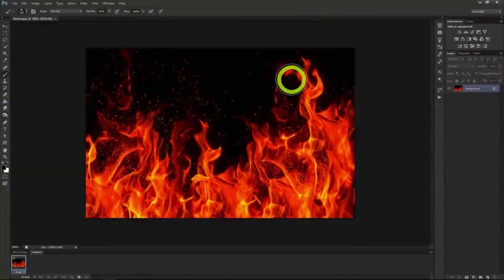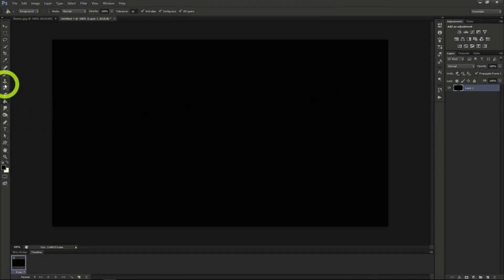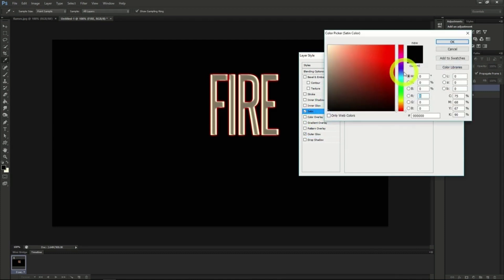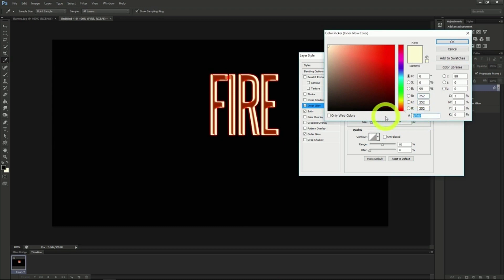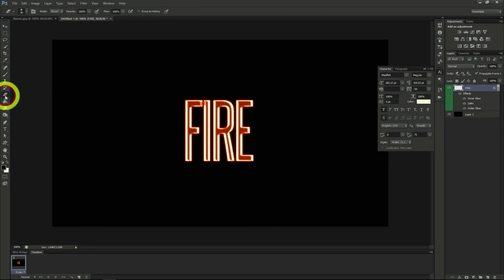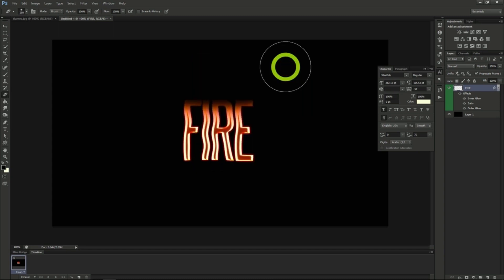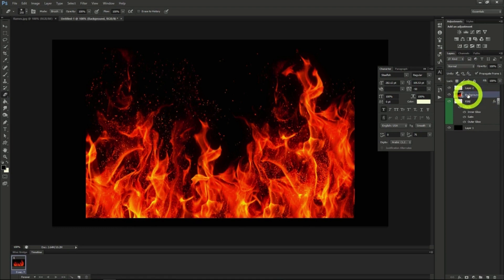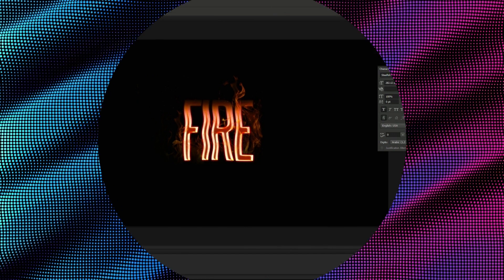Fire text effect using Photoshop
Welcome to our next Photoshop tutorial, this time we'll be doing a great
Fire Text Effect. This can create a great illusion of text that looks like it's
either made of fire or on fire. We've already started with a great fire effect
image we'll use later in the tutorial. We'll proceed by opening a new file,
making the height 1280 and the width 720. Change the background to black
by using the Paint Bucket tool, and make sure the foreground color is black

 Use the text tool next and a great tall font. I'll type the word “FIRE” here
so we can see the effect on it later. Let's go to the blending options on our
layer, and add an outer glow. Change the color in the box here to F70300,
then hit OK. Change the size of the glow to about 12